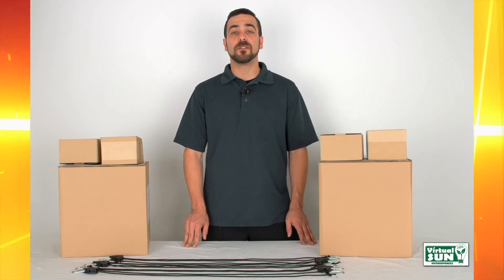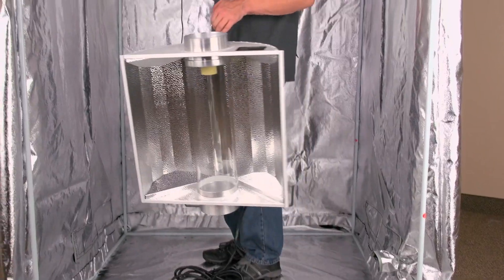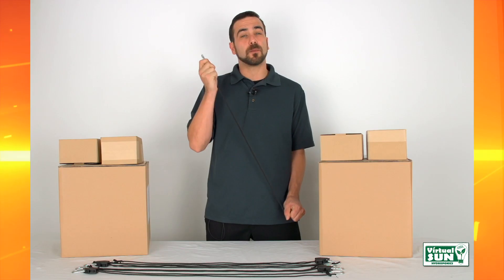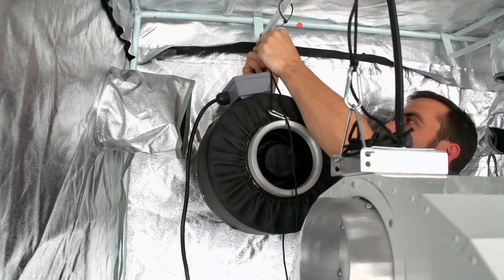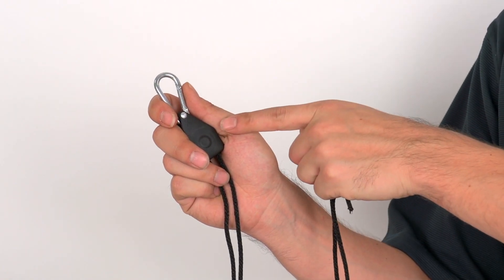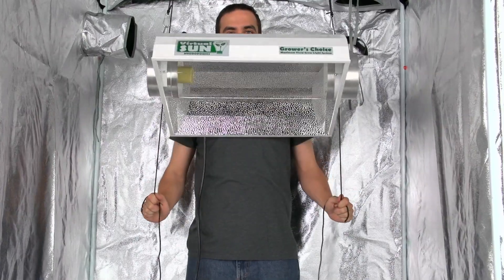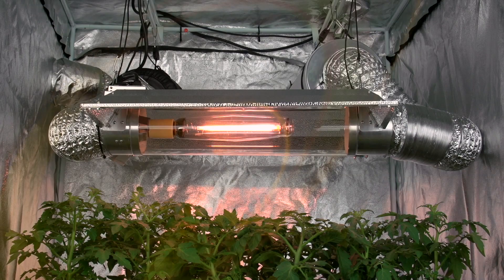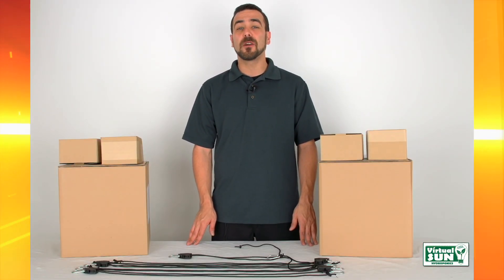Ratcheting Rope Hanger Virtual Sun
Welcome to Virtual Sun Hydroponics and our Virtual Sun Ratcheting Rope Hanger.

Virtual Sun Hydroponics Grow Light Hanging Kits are a fantastic accessory for hanging and securing items quickly & easily!

The rope is over 5 ft. long and made of braided nylon for extra strength!  Each pair has a weight capacity of over 150 Lbs.!  You can suspend any Virtual Sun Lighting System, reflector, filter, ducting, fan, or other equipment.

It's simple to use:
Attach the hanger to the ceiling or tent roof with the clip.
Attach other the clip to the item you want to hang.
Pulling on the rope cable will raise your item.
Pressing down on the release will lower your item.
The Virtual Sun Hydroponics Grow Light Hanging Kits are easy to use, extremely durable, and weather resistant ensuring your grow experience to be a success.

For questions regarding Virtual Sun Ratcheting Rope Hangers or any of our other Hydroponic Supplies, please visit us or call us directly at .  We're here to help!

Let's go grow -Virtual Sun -- The Grower's Choice!

All Virtual Sun Grow Light Ballasts are covered by a One Year Factory Warranty!